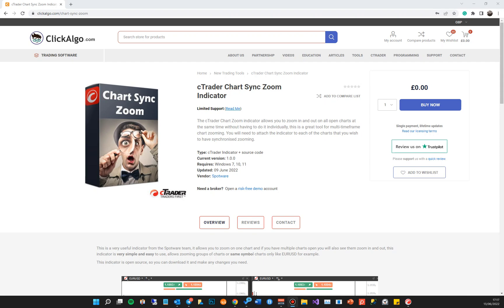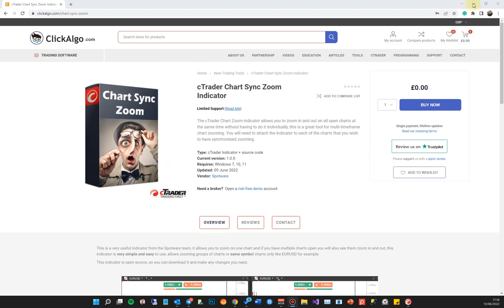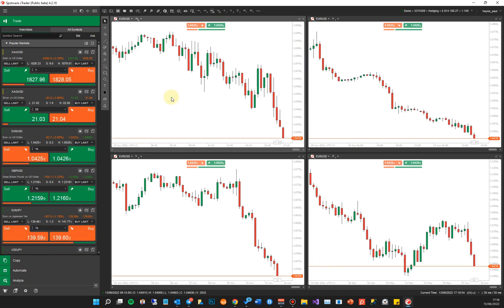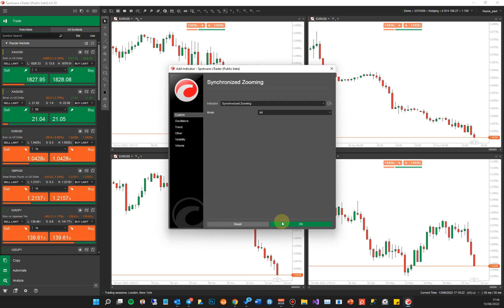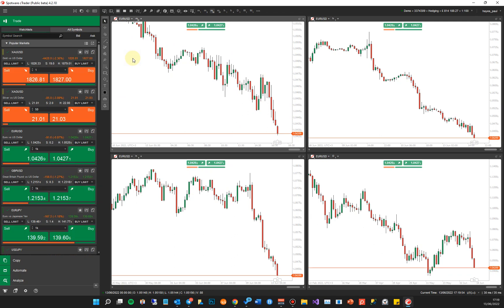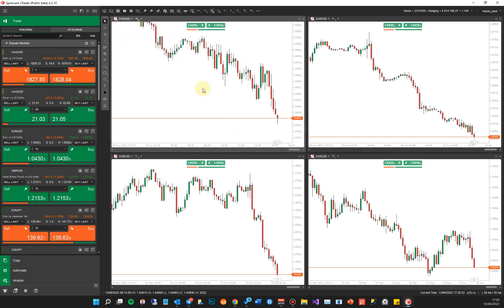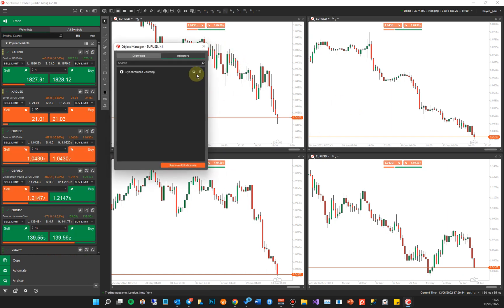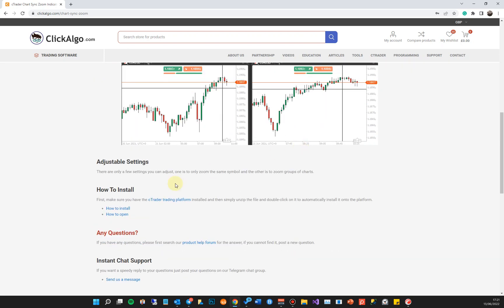cTrader Chart Zooming Sync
This video will demonstrate how to zoom in and out of a single chart and all the other open charts will also automatically zoom, this syncing feature is achieved by using a custom indicator that needs to be attached to each chart.